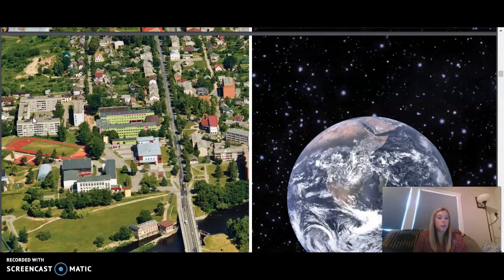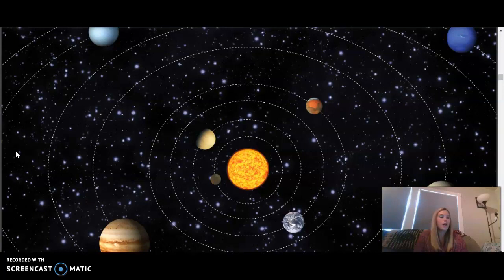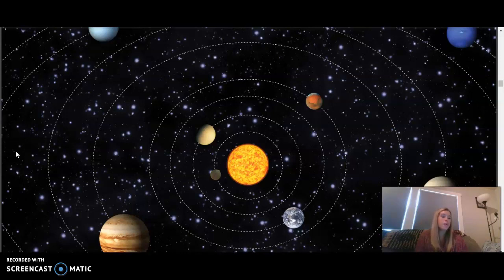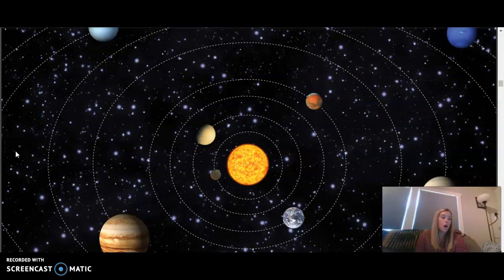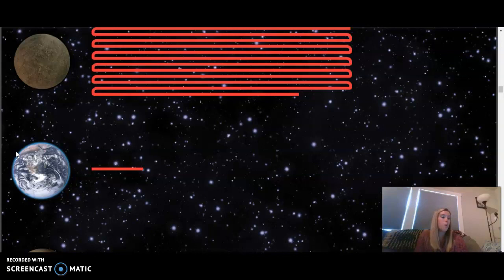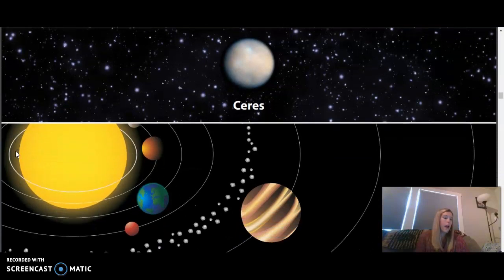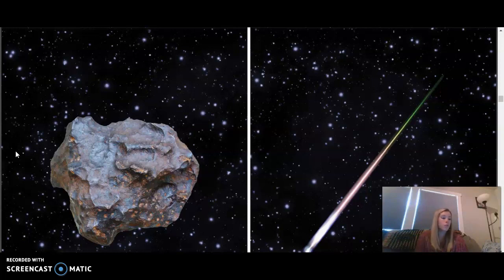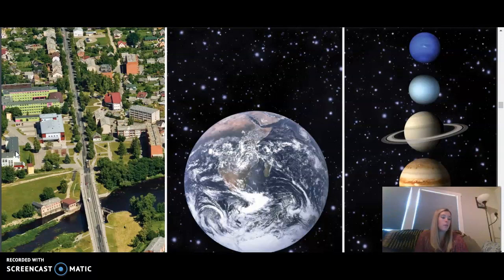3rd Grade CKLA ELA - Unit 7 Lesson 2 Astronomy: Our Solar System and Beyond:Our Solar System, Part 1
3rd Grade CKLA ELA - Unit 7 Lesson 2 Astronomy: Our Solar System and Beyond:Our Solar System, Part 1